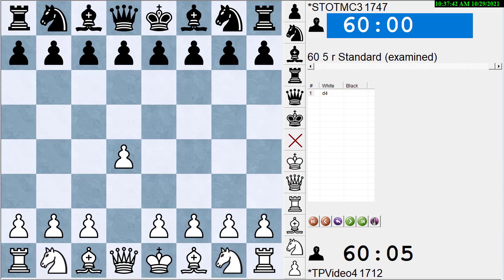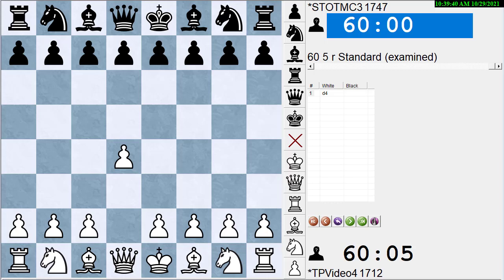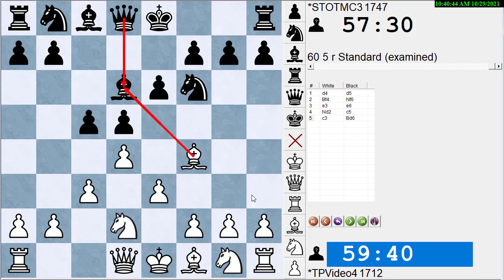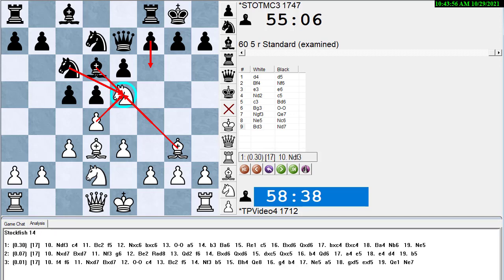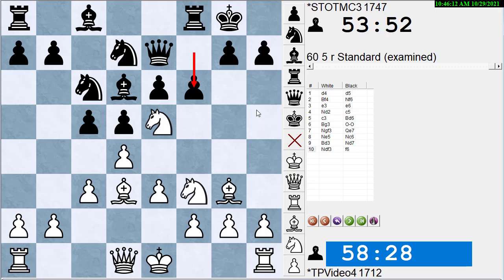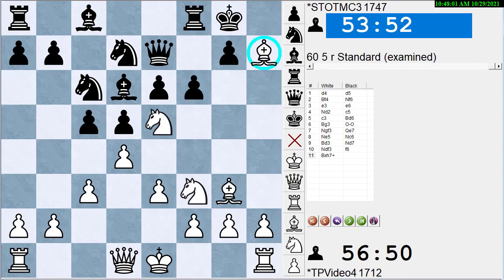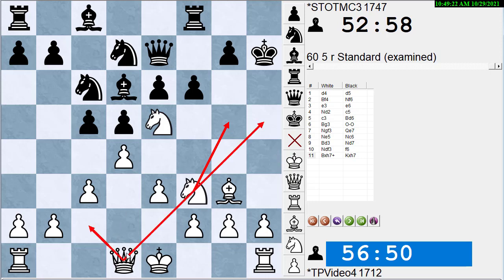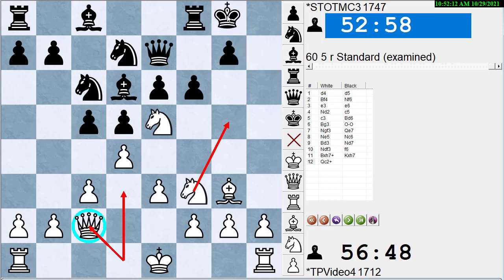Improve Your Chess: Determining Sources of Mistakes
You don't just want to identify mistakes, you also want to determine what caused them, and what you can do in the future to minimize similar mistakes. NM Dan Heisman discusses this idea in general and then uses an amateur game where White made a mistaken sacrifice as an example.

NM Dan Heisman has been a full-time chess instructor since 1996 and is the author of 12 chess books, the TV show "Q&A with Coach Heisman" on Chess.com and the radio show "Ask the Renaissance Man" on the Internet Chess Club. Howard Stern was one of Dan's students. Dan tries to answer comments on YouTube but for a quicker, more comprehensive answer (or questions about lessons), contact Dan via email, skype, or phone via Dan's His Chess Tip of the Day is @danheisman on Twitter, which won the award for "Best Twitter Feed" in 2021 from the Chess Journalists of America.